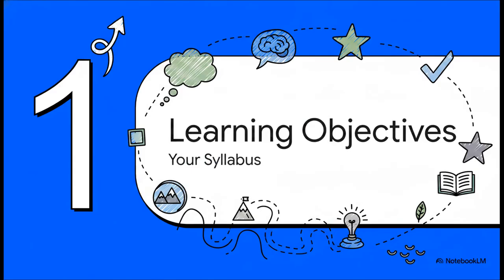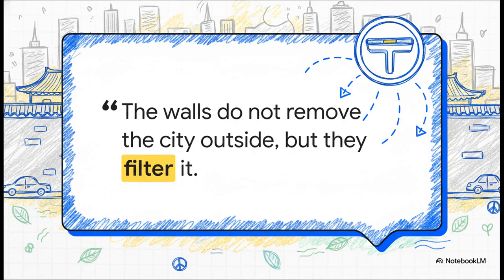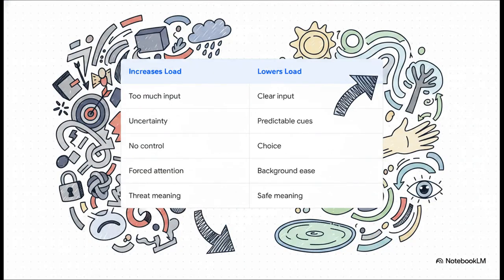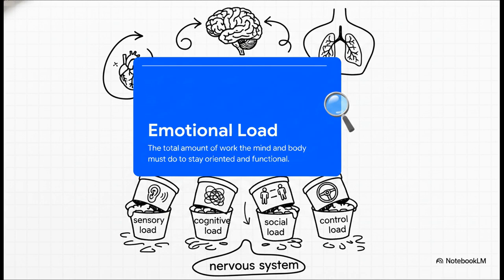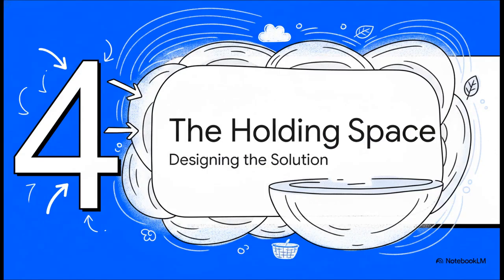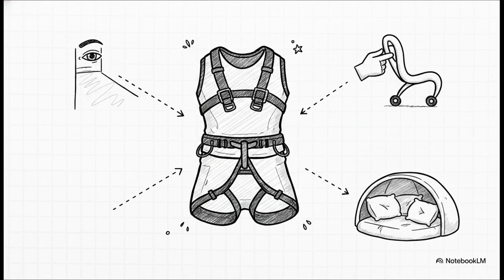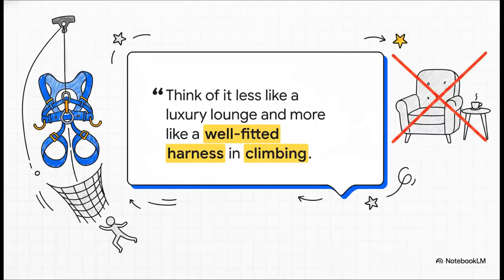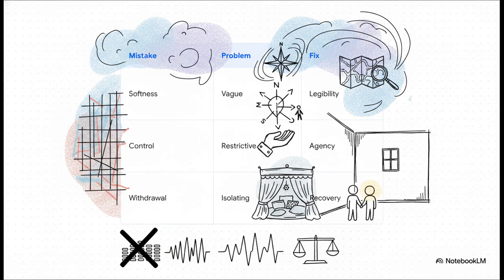Understand Designing Calm Emotional Spaces in 7 Minutes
Topic: Designing Calm Emotional Spaces
Explanation by: YARRA
Created by: Farwa Tariq
Rendering by: NotebookLM